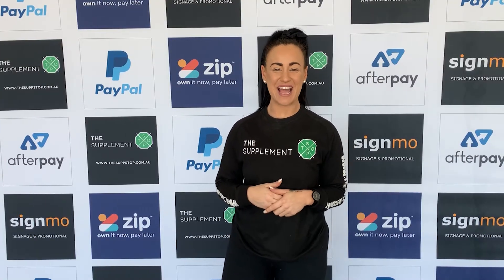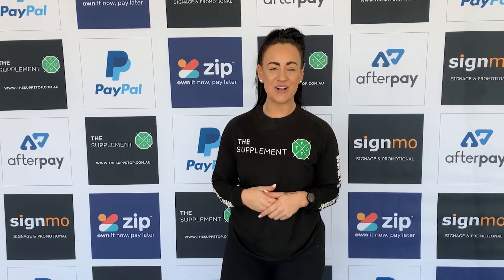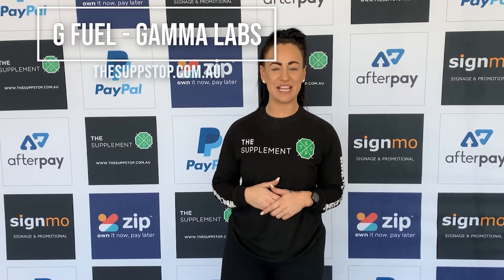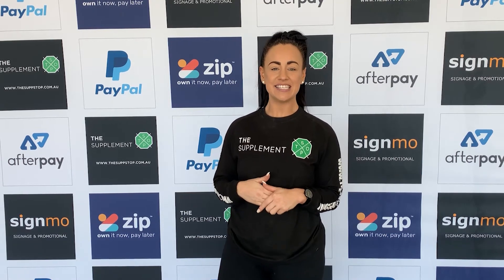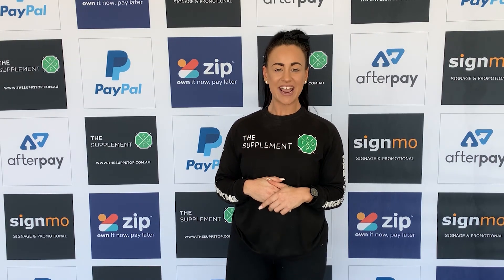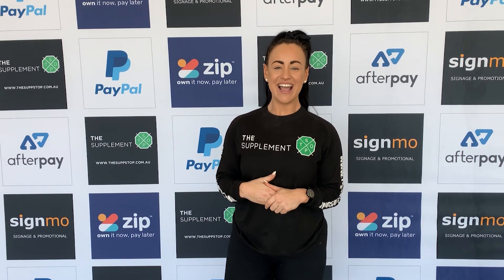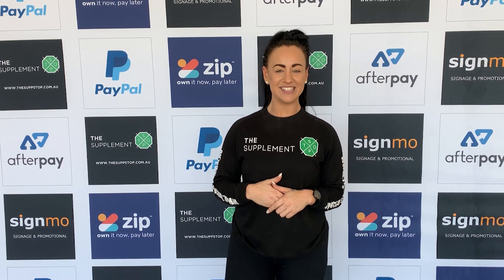G Fuel - Gamma Labs Review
G Fuel by Gamma Labs is available online at The Supp Stop.